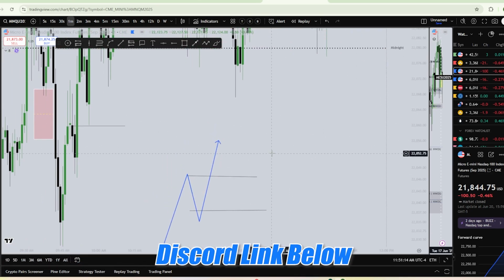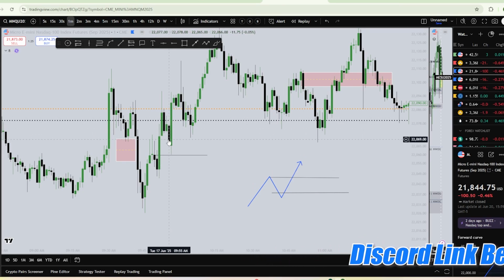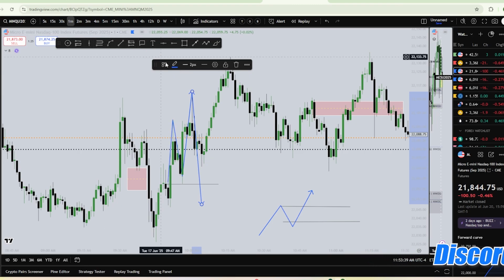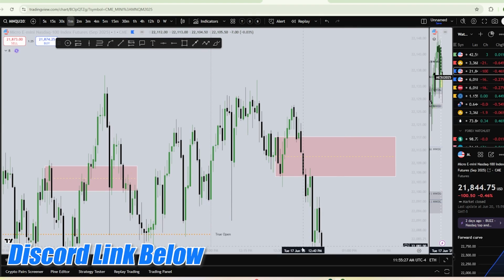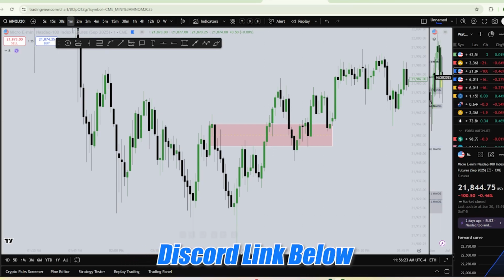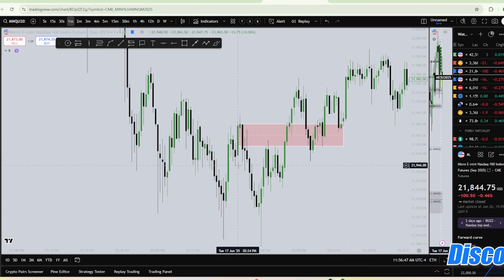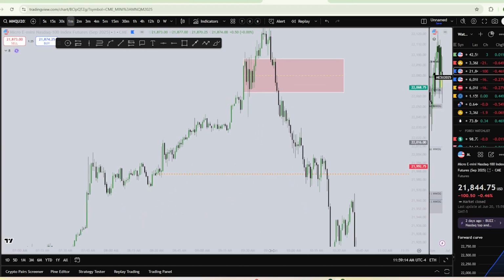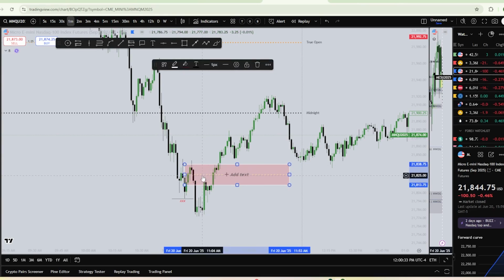Huge Misconception MOST Daytraders Get Wrong - What's the BEST Entry Trading Strategy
I'm just showing you guys how I invest and day trade, but remember, investing of any kind involves risk. Your investments are solely your responsibility and not mine. While day trading can bring serious gains, it can also bring serious losses! So make sure you do your own research to fully understand the market before diving in. The possibility exists that you could sustain a loss of some or all of your initial investment and therefore should not invest money that you can't afford to lose. The fluctuation of the market can work for you or against you. You should carefully consider your investment objectives and experience before deciding to trade in the market. Again, what you invest in is solely your responsibility.